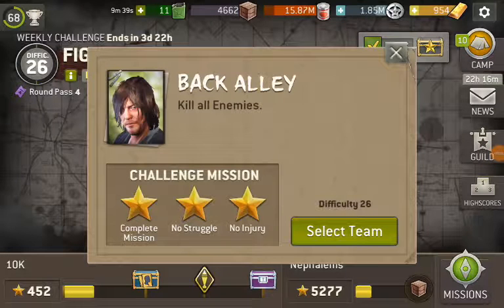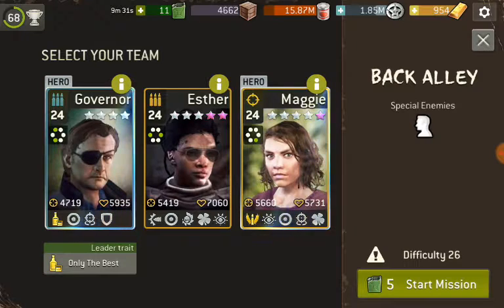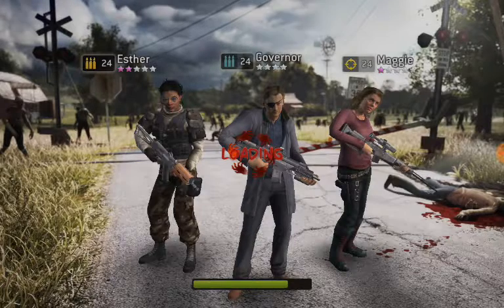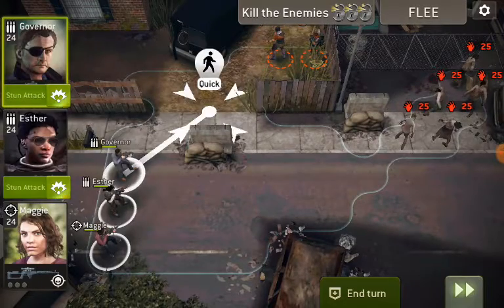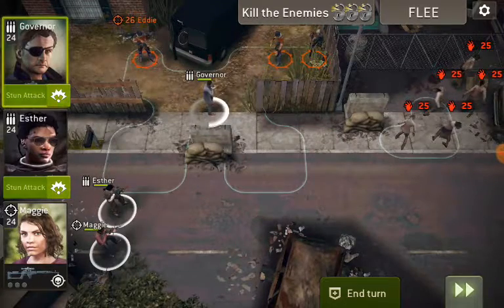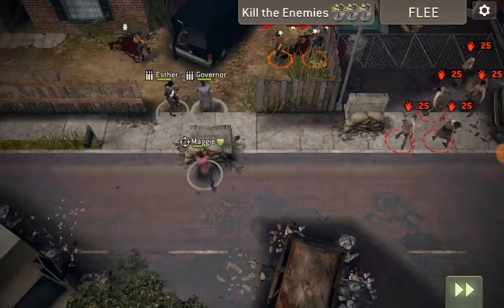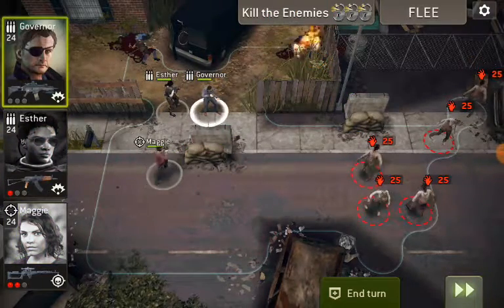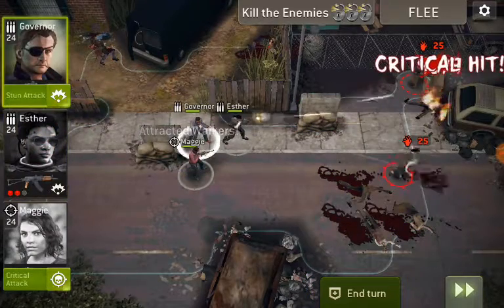Back Alley - Level 26.1 - Fight It Out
Back Alley Level 26.1, from Fight It Out weekly challenge in The Walking Dead No Man's Land Game.